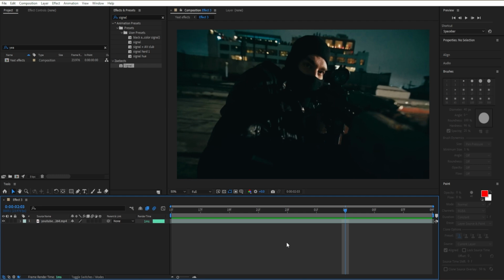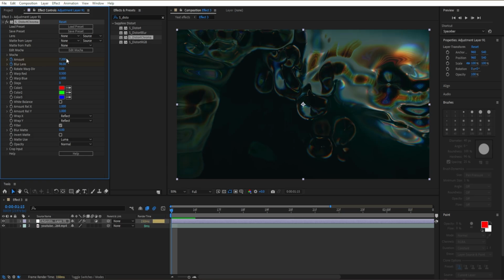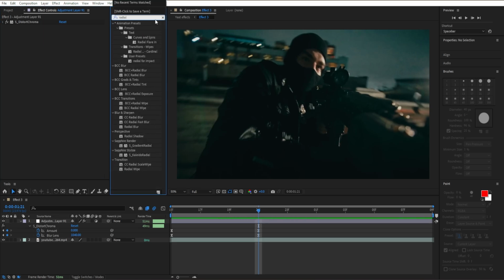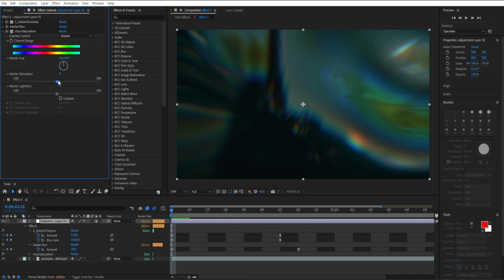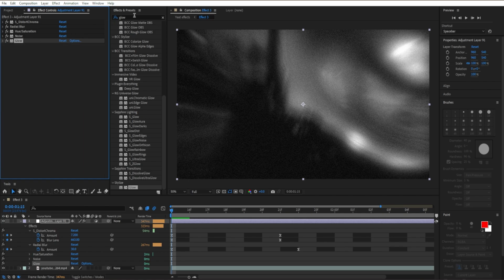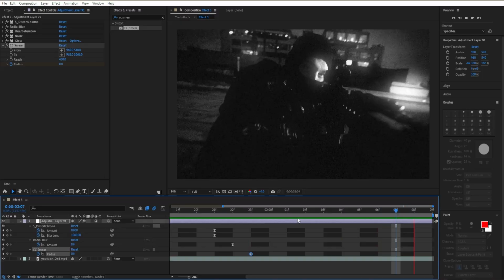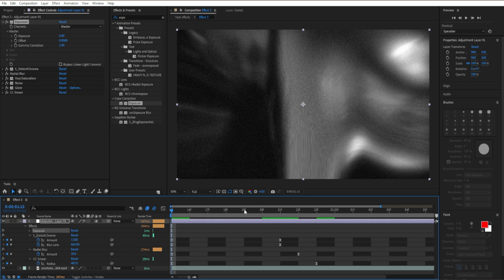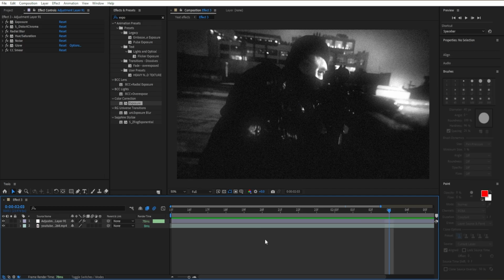Warp Grunge Effect - After Effects Tutorial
In This Video I Went Over Step-By-Step to Create An Warp Grunge Effect in After Effects! This Transition is Perfect For Those Who Want To Elevate Their Edits/Music Videos.